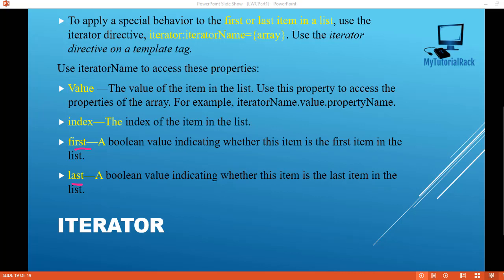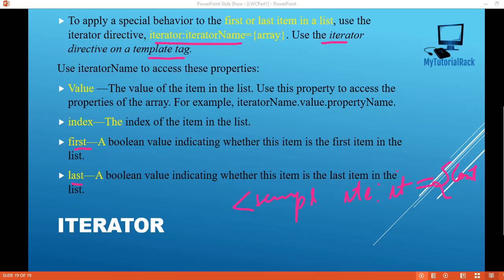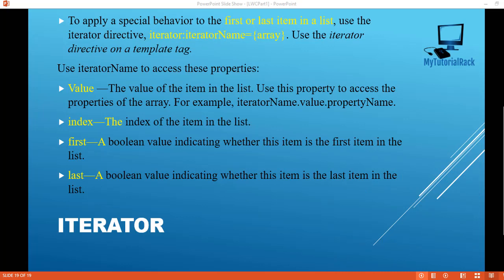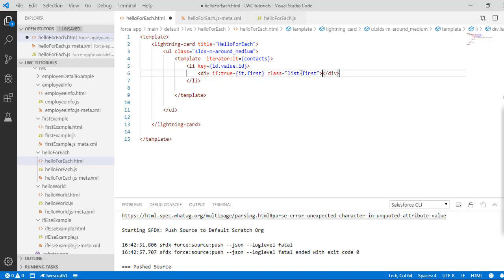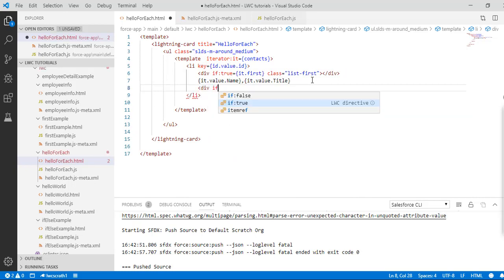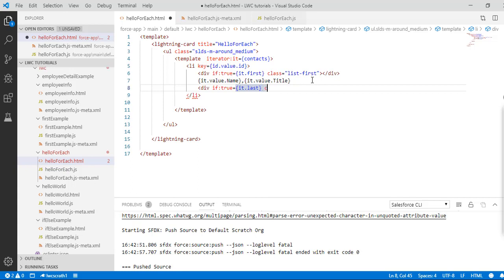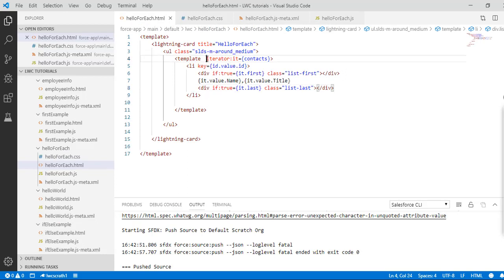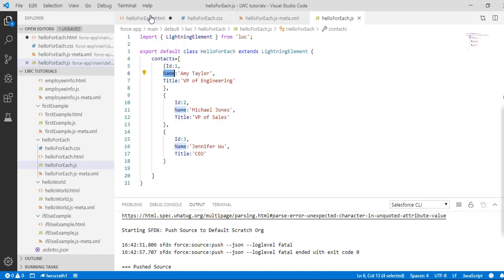Salesforce Lightning Web Components: How to Render a List using Iterator directive?